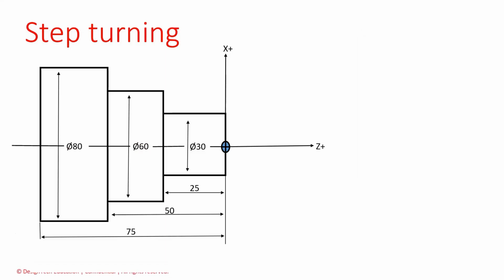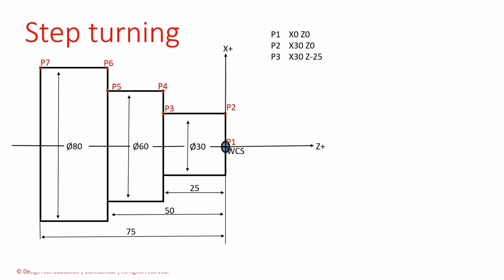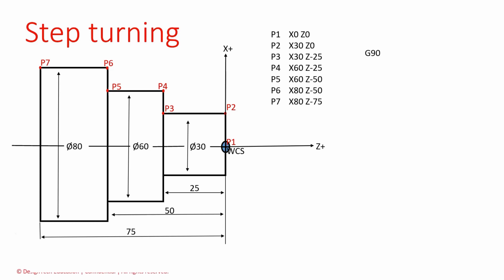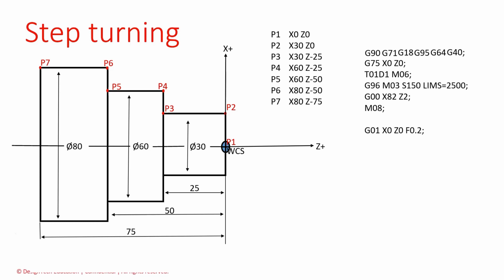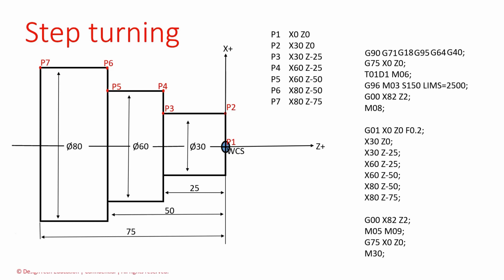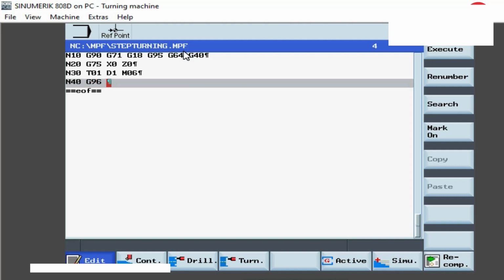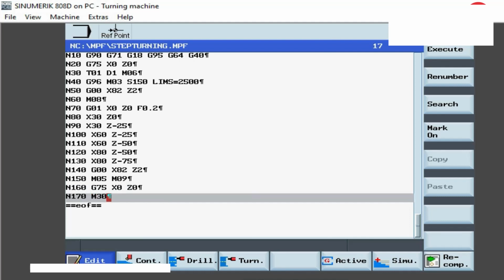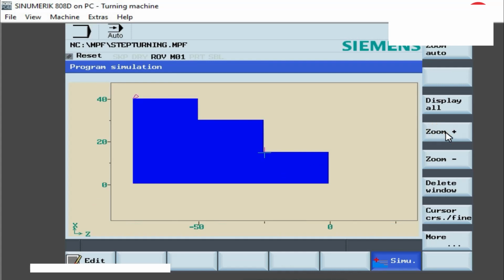8 Step Turning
CNC Step turning